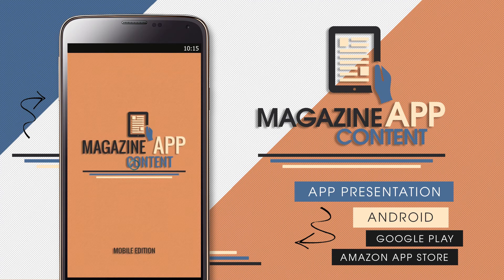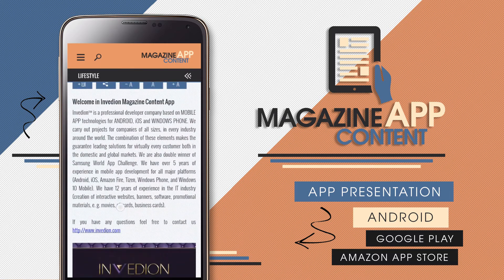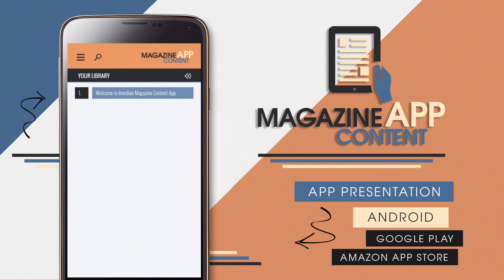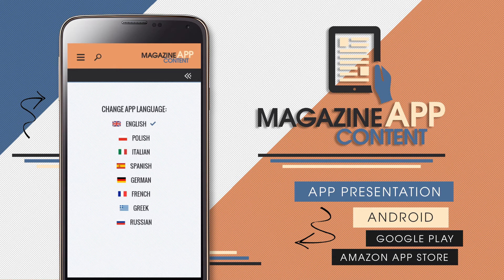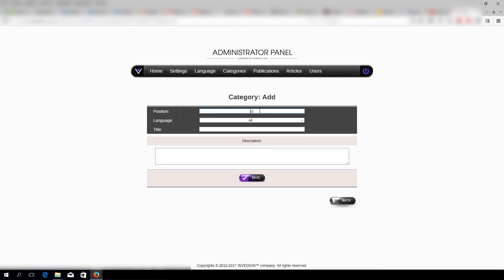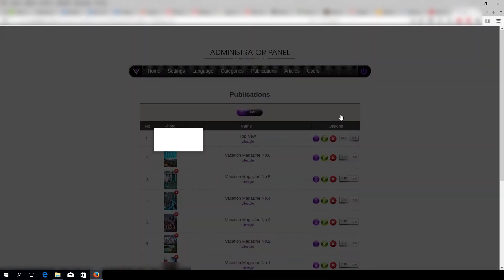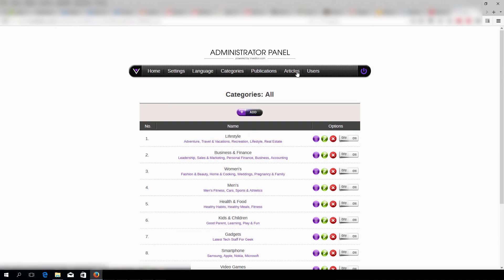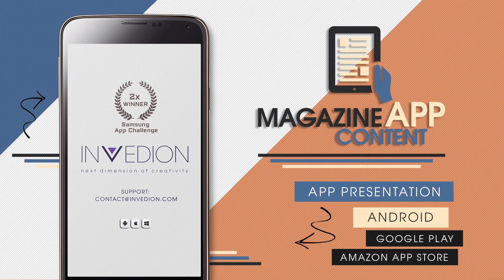📱 Magazine Content App - Android Phonegap Build Tutorial Presentation [ AdMob & Push Notification ]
Video is tutorial presentation of functionality of the entire application. Build your own magazine, books, newspaper android app without any coding easy and fast in Adobe Phonegap Build.

Key features:
- Demo data for not registered users & full access for all content for registered user only
- PhoneGap, PhoneGap Build, Cordova: HTML, CSS, JS, jQuery, PHP, My SQL
- Compatible platforms: Android - all phones and tablets
- AdMob: Banner and Interstitial support
- Push Notification Ready
- Users can modify and create own templates for all app
- Unlimited: categories, publications, articles
- Support any language
- Search option in app
- Offline mode
- Easily editable template
- Unique and beautiful design
- Animated elements of the interface
- External data base - update your app in real time with administration panel CMS
- Compatible with the requirements of Amazon Apps, Google Play
- Scalable content
- Send mail to registered users
- PDF - step-by-step guide
- Tested on real devices - see movie
- All icons included for andoid
- All splash screen included for andoid
- There is integration with: google maps, facebook, twitter, youtube, vimeo with support of all social media solutions
- Administrator can create any type of information in CMS